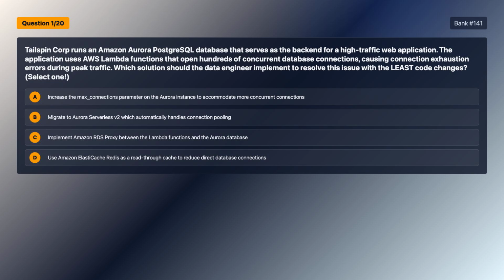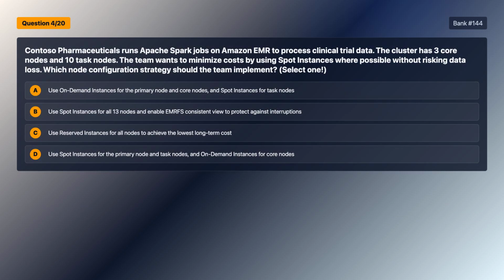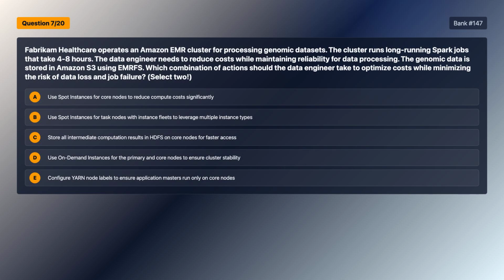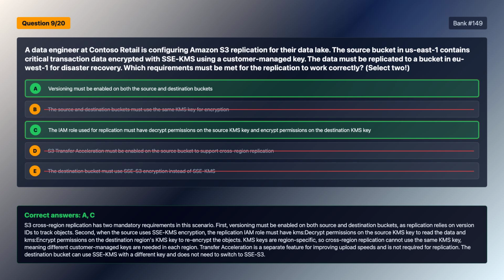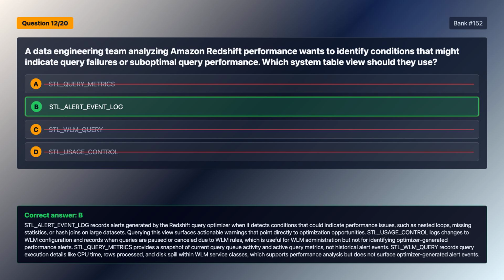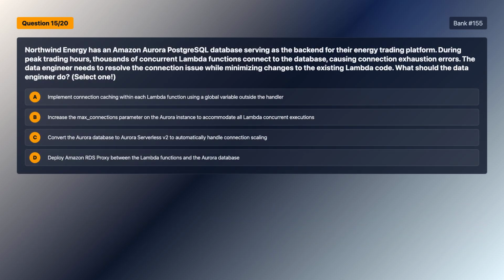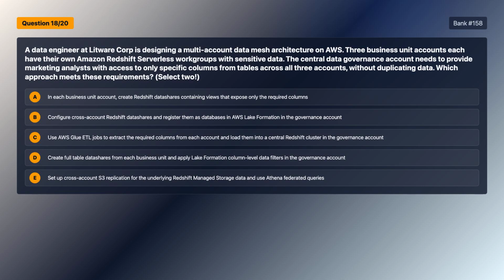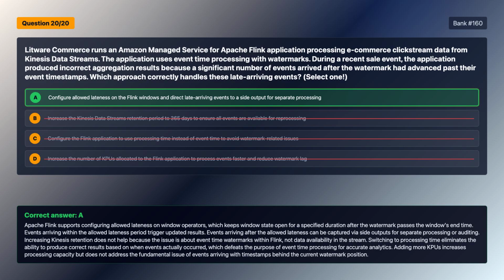DEA-C01 Practice #8: Redshift, Kinesis & Lambda Event Processing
Topics in this batch: Amazon S3, Redshift, monitoring and troubleshooting, AWS Glue, Lake Formation, data pipelines.
Chapters:
0:00 Intro
0:21 Question 1
1:54 Question 2
3:25 Question 3
4:53 Question 4
6:21 Question 5
8:11 Question 6
9:52 Question 7
11:35 Question 8
13:14 Question 9
14:51 Question 10
16:29 Question 11
18:12 Question 12
19:41 Question 13
21:29 Question 14
23:06 Question 15
24:57 Question 16
26:31 Question 17
28:07 Question 18
29:43 Question 19
31:28 Question 20
33:06 Wrap-up